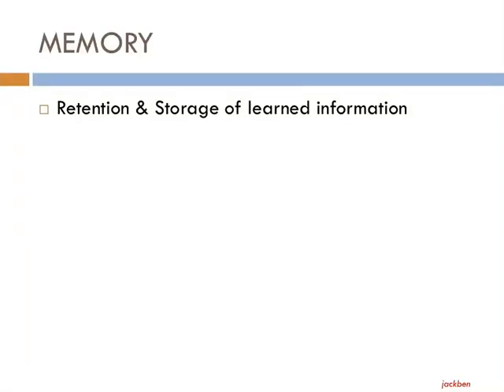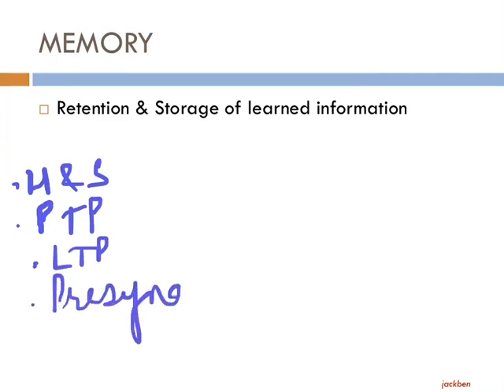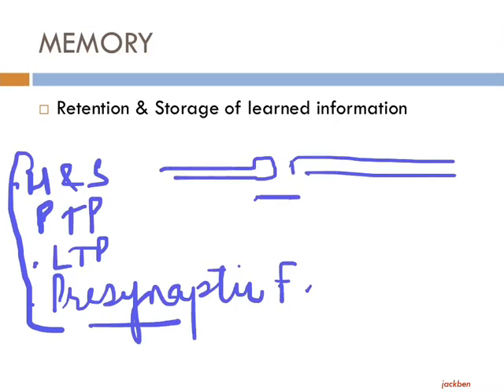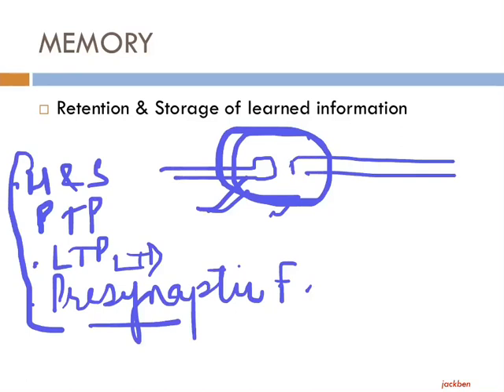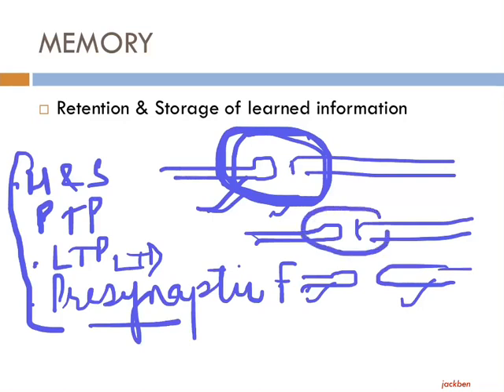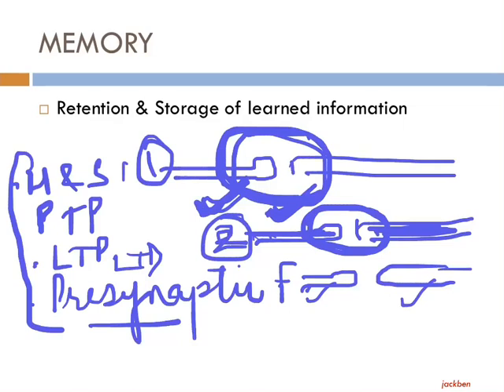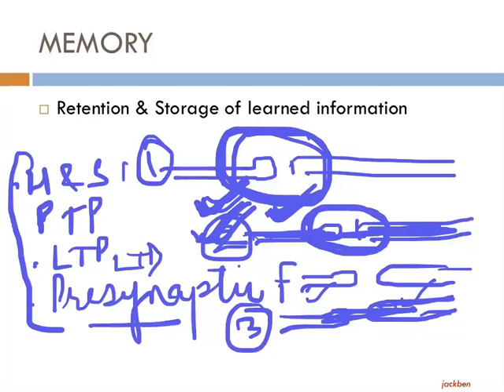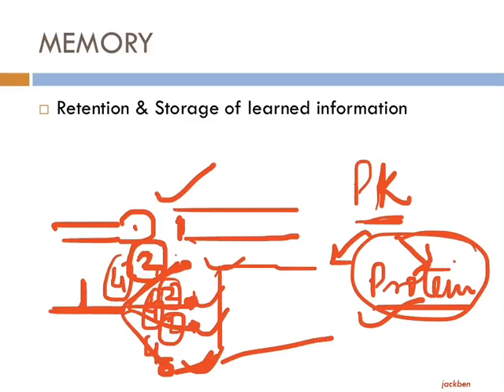Types of Memory